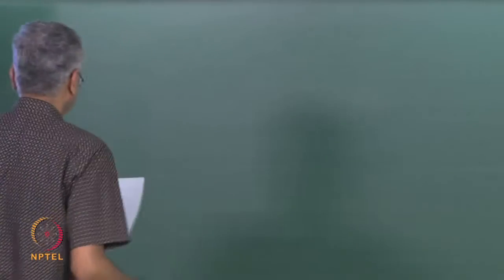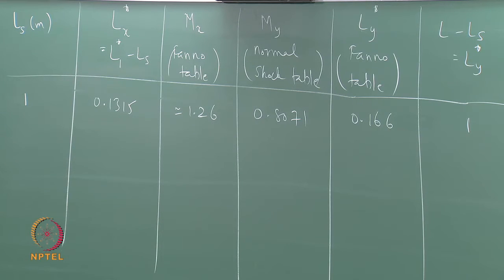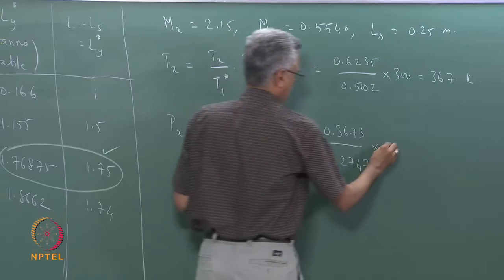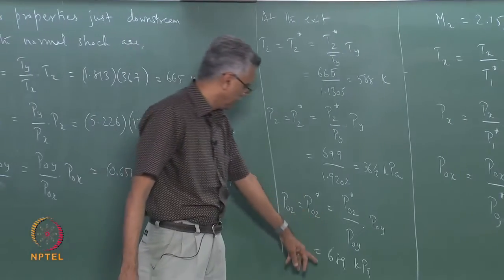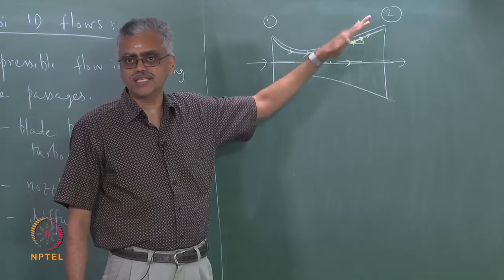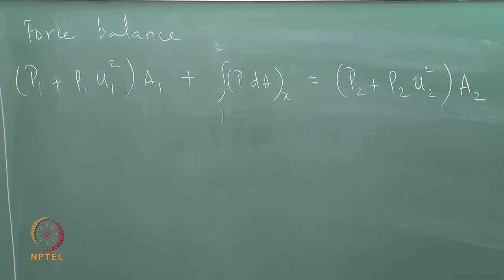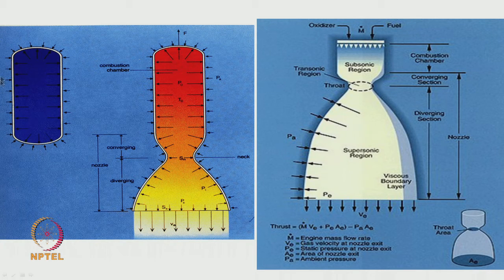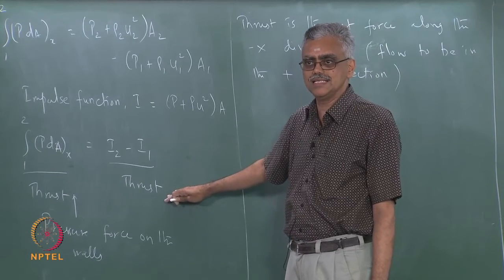Mod-01 Lec-13 Fanno Flow / Quasi One Dimensional Flows